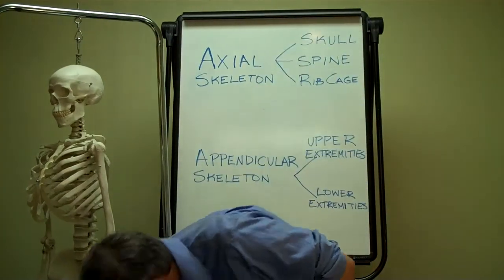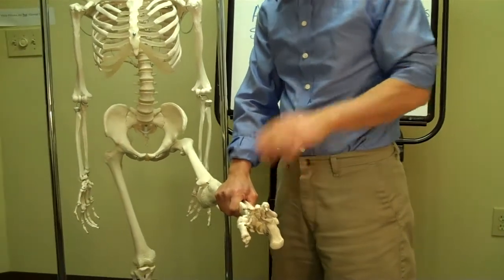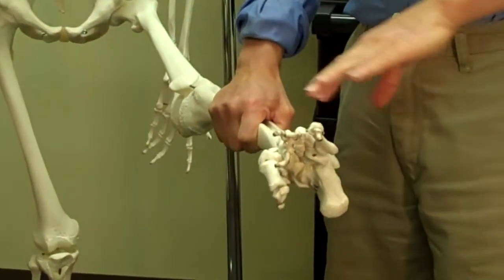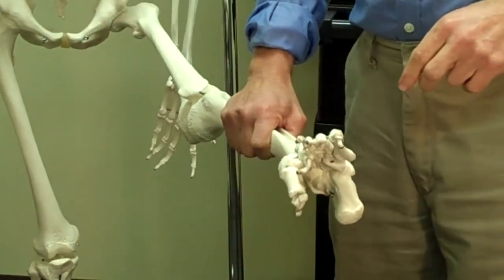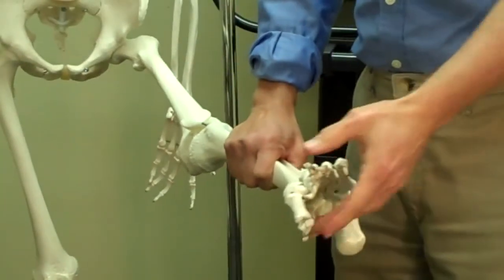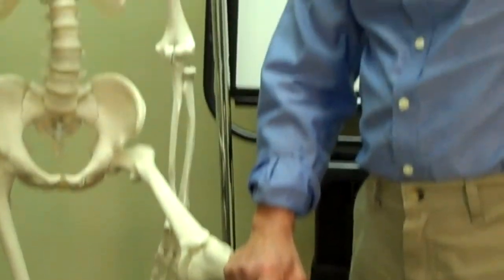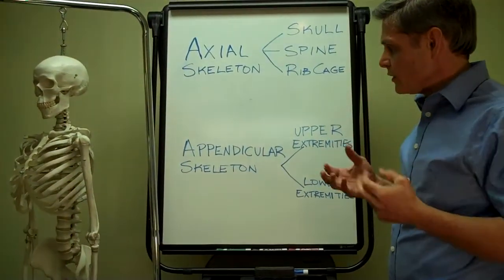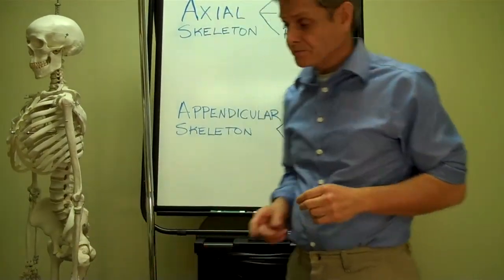Axial + Appendicular Skeleton Part II